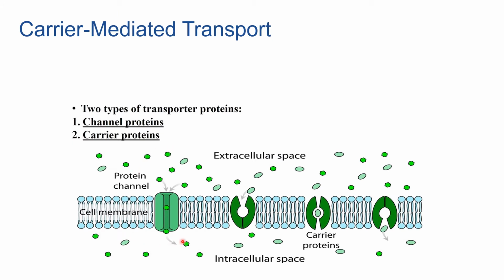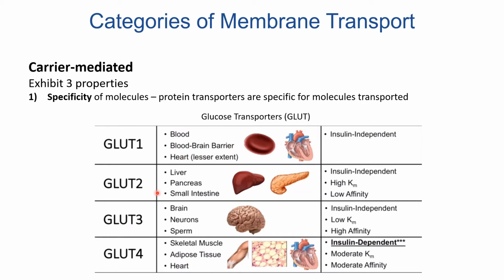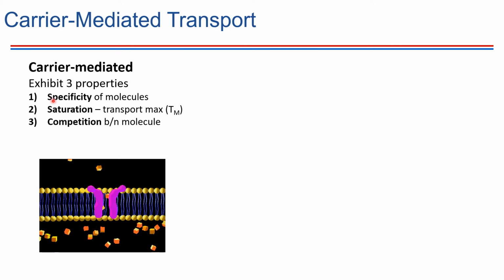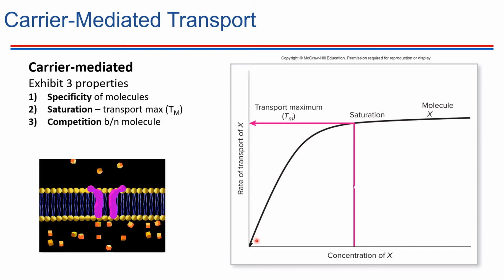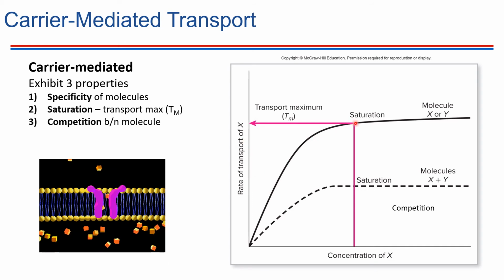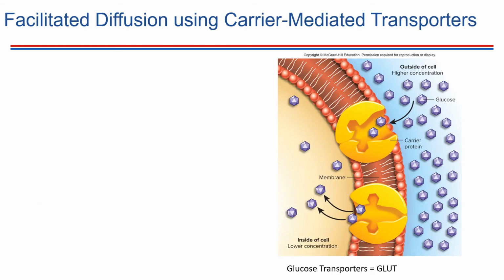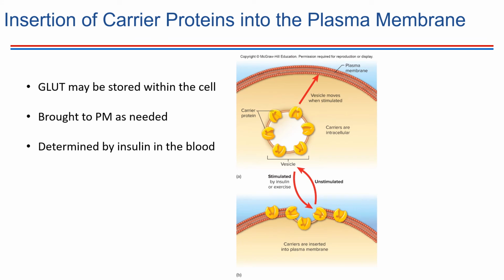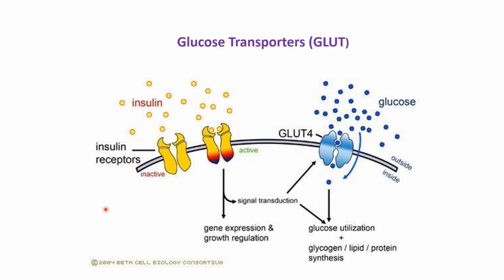6 5 Carrier Mediated Transport